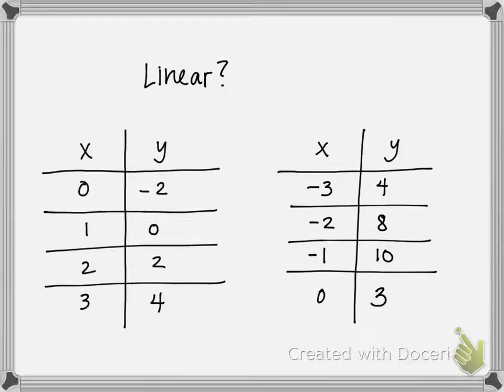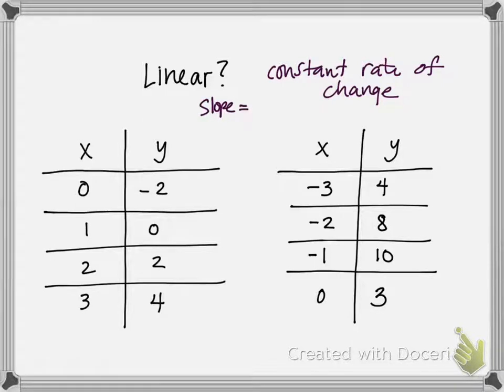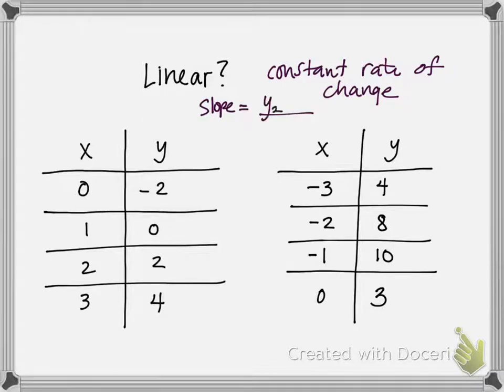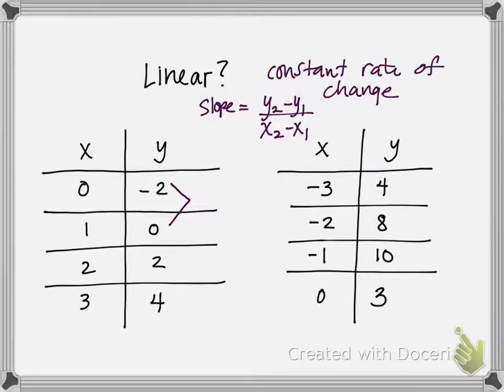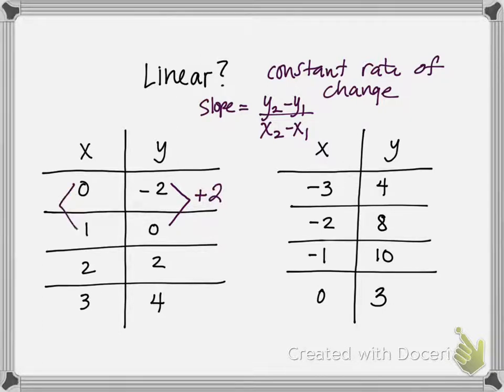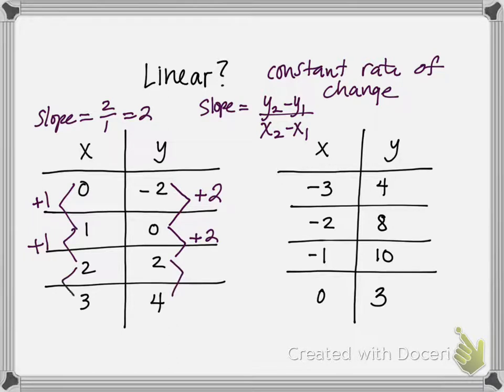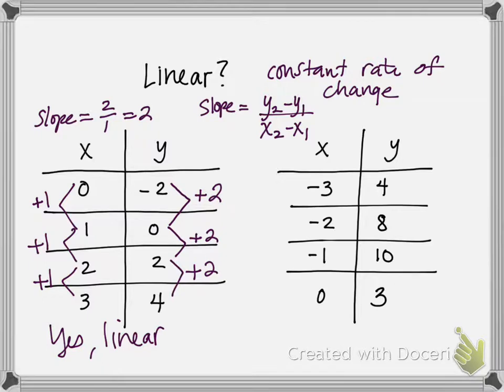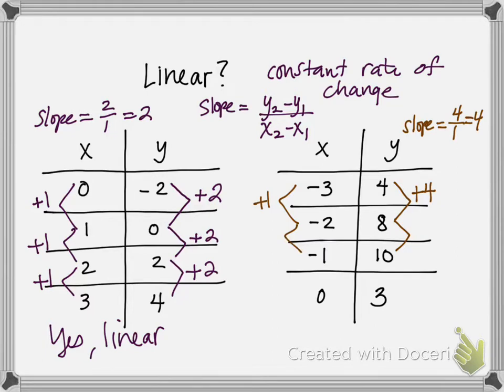Linear Functions: Is the Table of Values Linear?